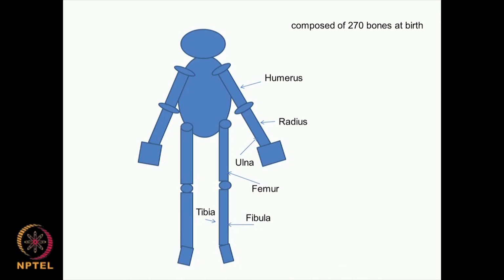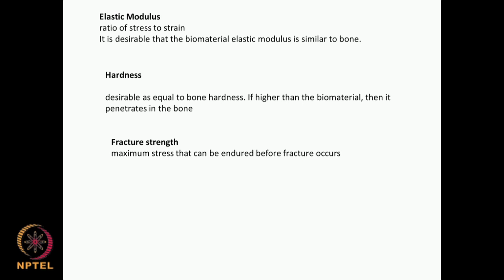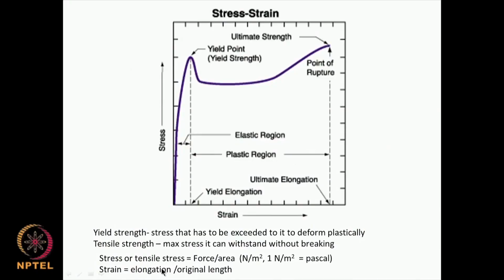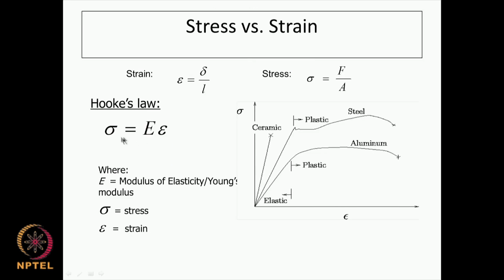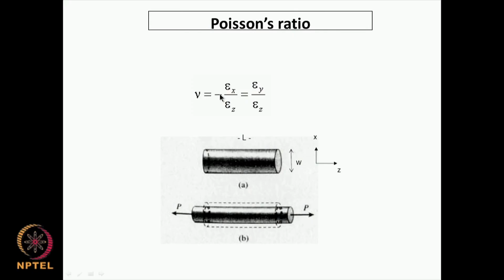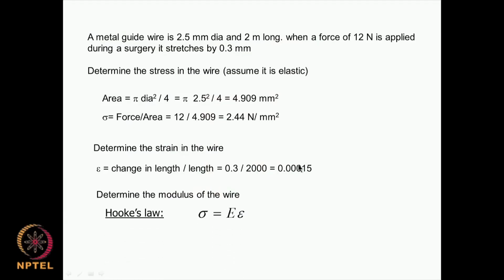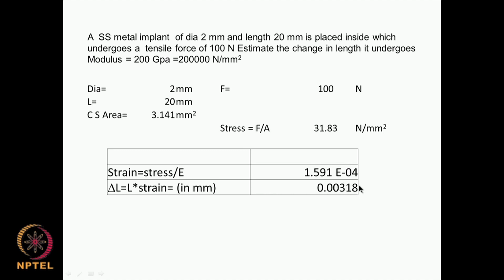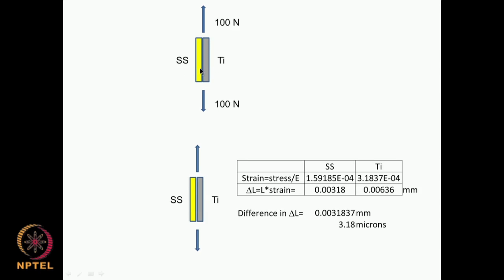Properties (Mechanical And Physico-Chemical)